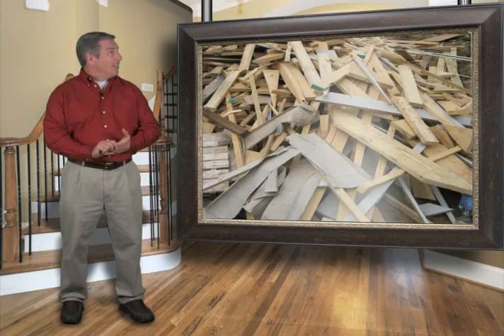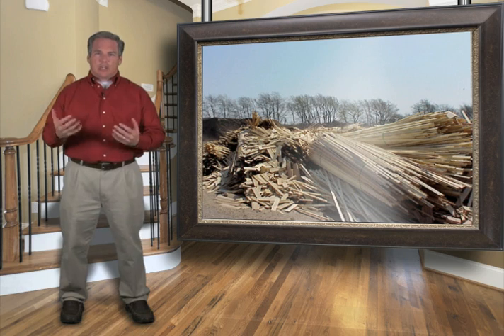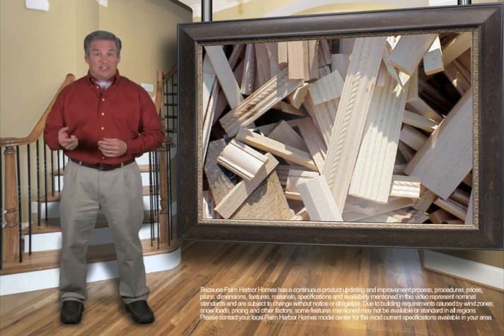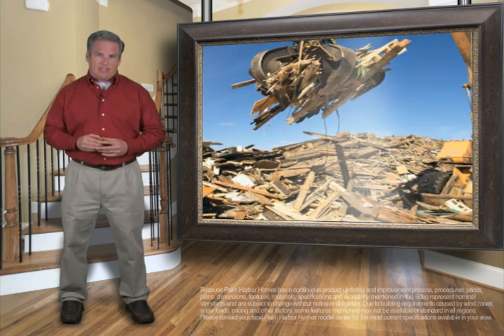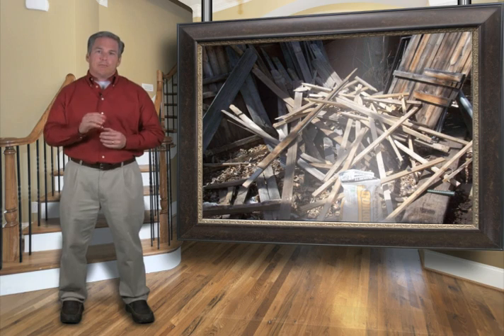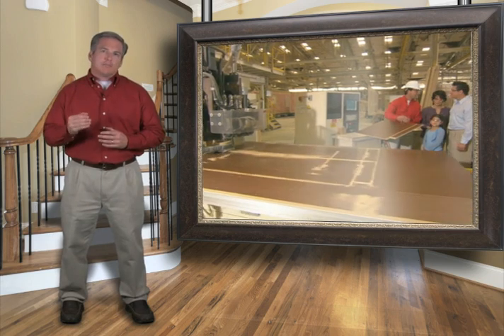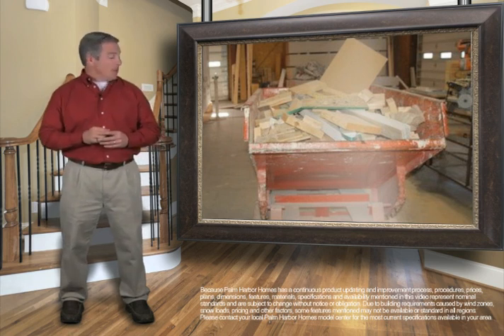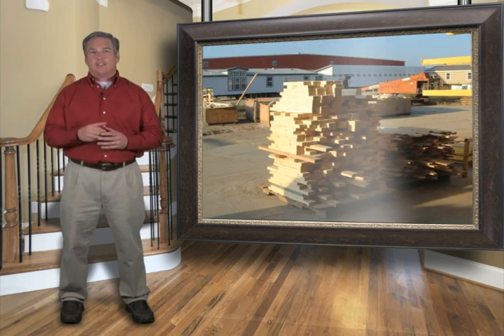Building GREEN Manufactured Homes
We help save the planet!!  Up to 30% of land fill is construction waste. Our homes are engineered and computer aided to produce MINIMAL  waste. Yep! We recycle too. Let me assist you when you buy your manufactured home.